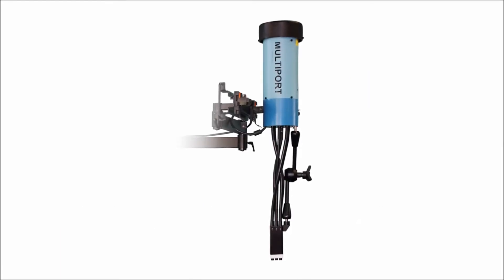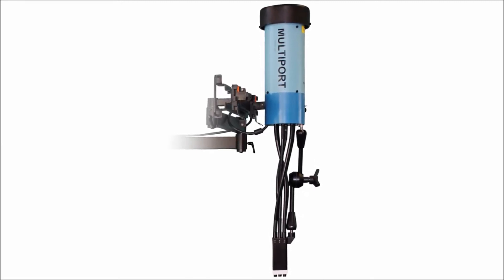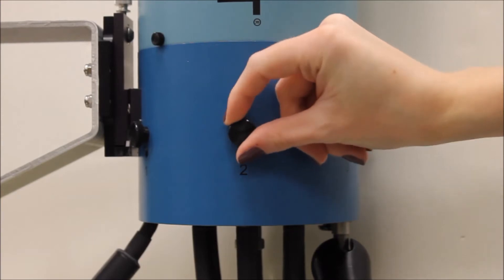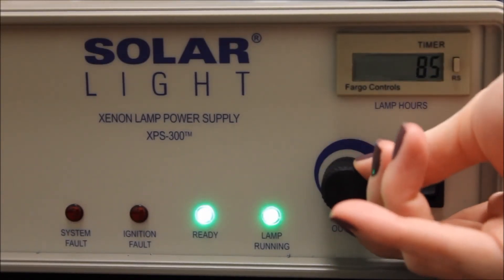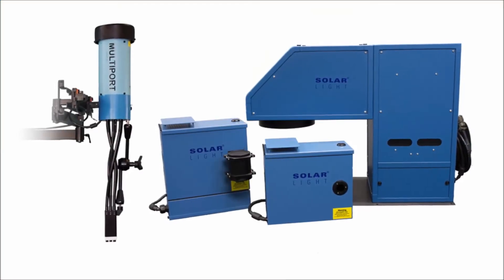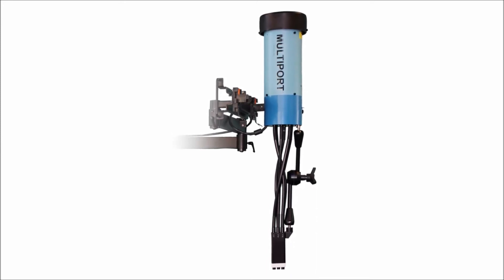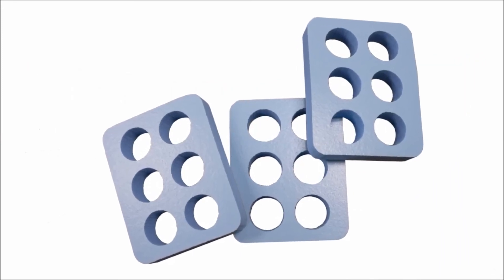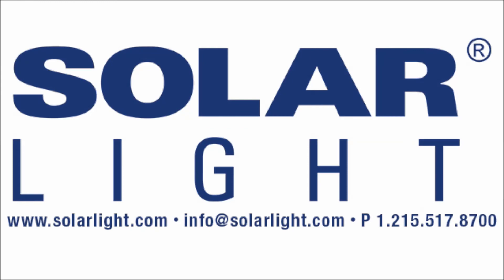Solar Light Model 601 Multiport® Six-Output Solar Simulator for SPF Testing - Brief Overview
Solar Light’s advanced Model 601 Multiport SPF Testing Solar Simulator is the industry standard for high throughput SPF testing and dermatological studies. It can produce either UVA-only or UVA+B in the 290-400nm range from its 6 individual 8mm square outputs. (Custom spectra are also available optionally.)

Each of these outputs can be controlled separately, so up to six tests can be performed simultaneously in a short period of time, dramatically increasing lab productivity.

The output intensity is rated up to 4 MEDs per minute, and can be adjusted by the knobs on the simulator’s chassis, as well as via the included XPS-300 power supply. The output is approximately 20 times the intensity of the sun, and simulates the ultraviolet spectrum of the sun with over 90% homogeneity. A built-in locking Articulation Arm assures precise light guide placement on subjects.

Solar Light Solar Simulators are used in 95% of SPF testing laboratories globally, and meet the latest ISO, FDA, JCIA, and COLIPA spectral irradiance standards. Everything required to begin testing is included with the 601 Multiport®: The 6-output Simulator, DCS-2 Automated Dose Controller, NIST-Traceable PMA-Series SUV and UVA Sensors, Safety Glasses, and a starter pack of 100 disposable Hypoallergenic Placement Pads. An optional Point of Service Cart for the 601 Multiport is available with 2 dimensional electronic actuators, to allow accurate placement of the light guides onto patients.